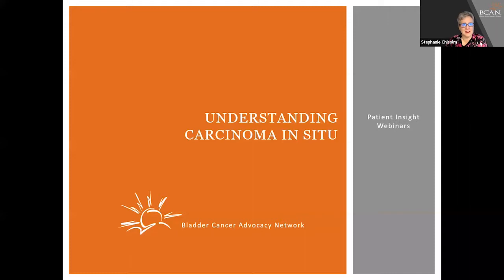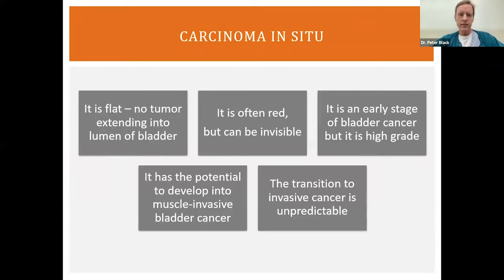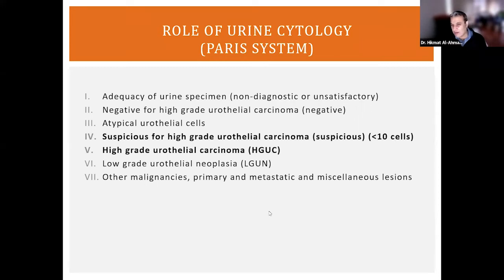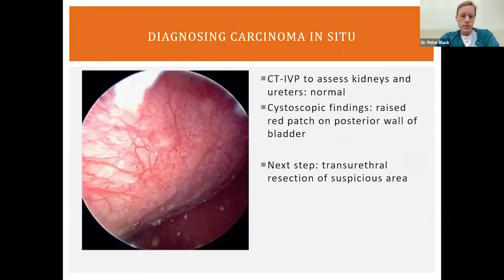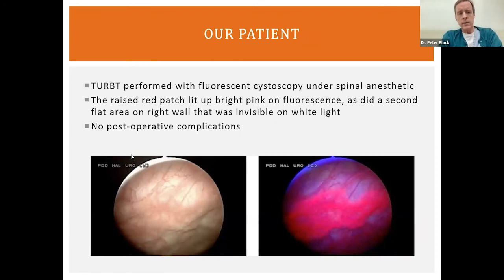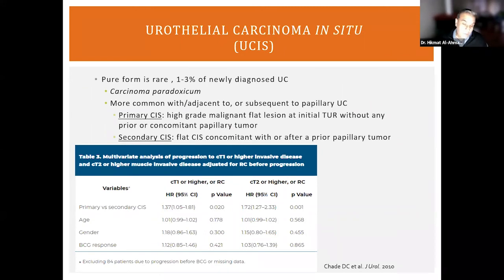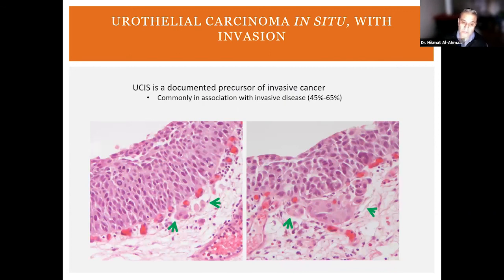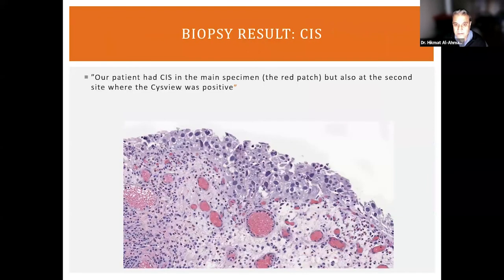Understanding Bladder Cancer Carcinoma In-Situ (CIS)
Dr. Peter Black and Dr. Hikmat Al-Ahmadie discuss what Carcinoma In-Situ in the bladder is, how it is diagnosed, and what the tests can show.